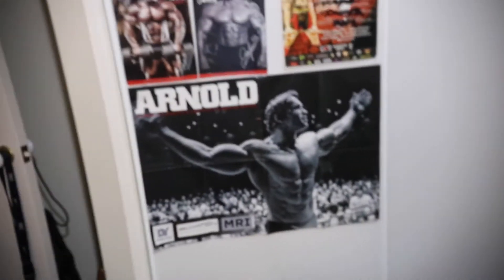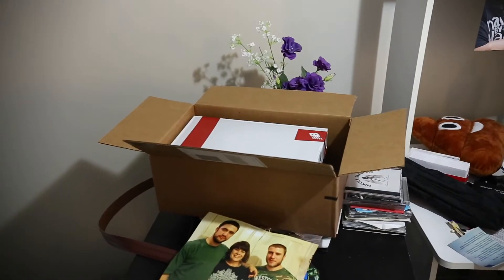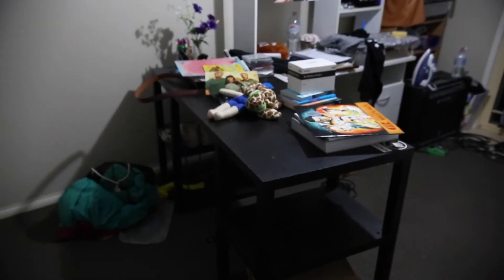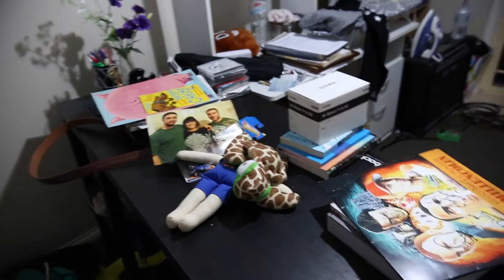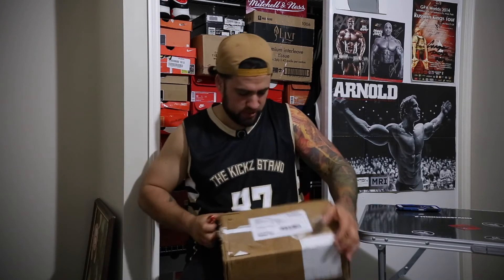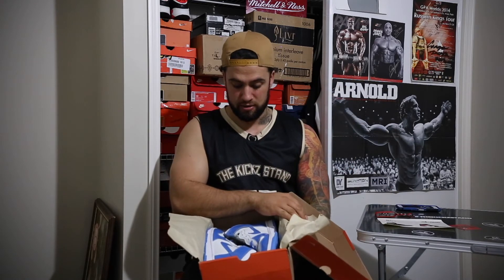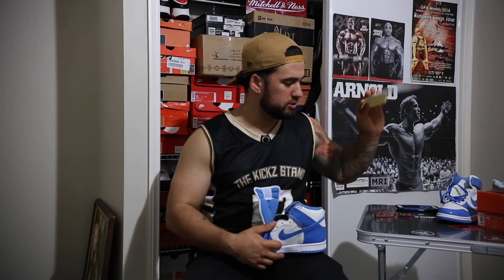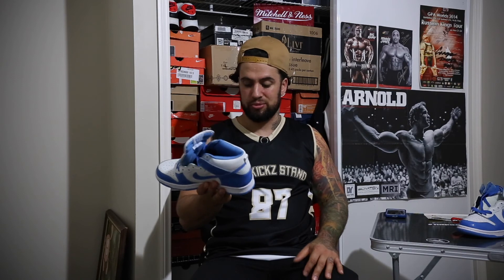UNBOXING!! 2001 Nike Dunk High Footaction Exlusive + P.O. Run and Rant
LOL at the thumbnail hahaha!

This was a lot of fun putting this bad boy together. I realised I had a bit of footage to play with when I started to edit for this video so I decided to put it in.

Music

Myspace - Kimengumi

HUMBLE HOME CLOTHING

ANY MEANS

THE HOUSE OF HEAT